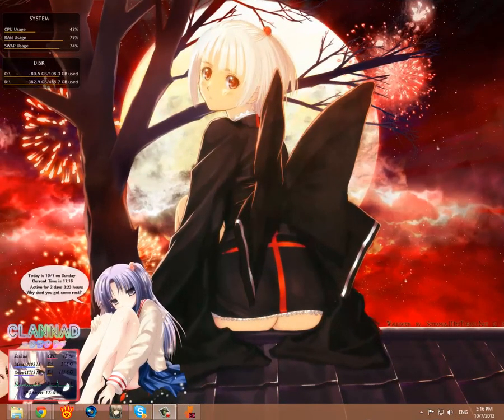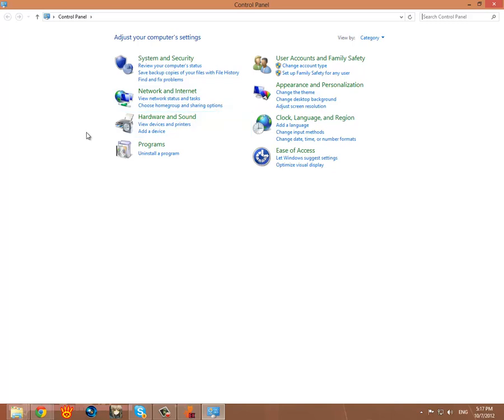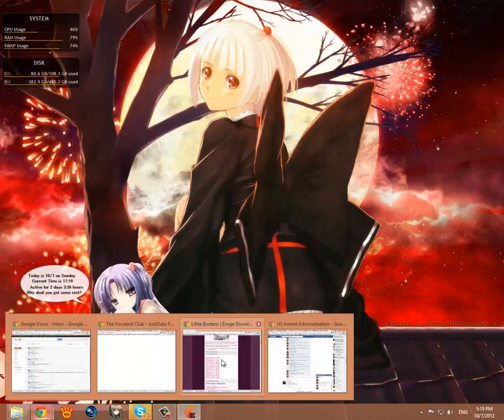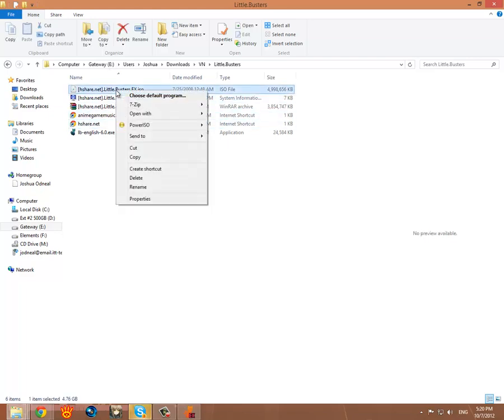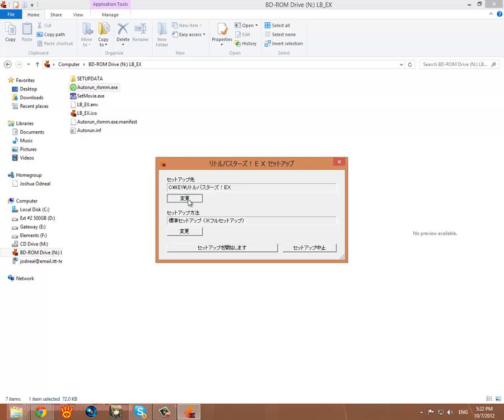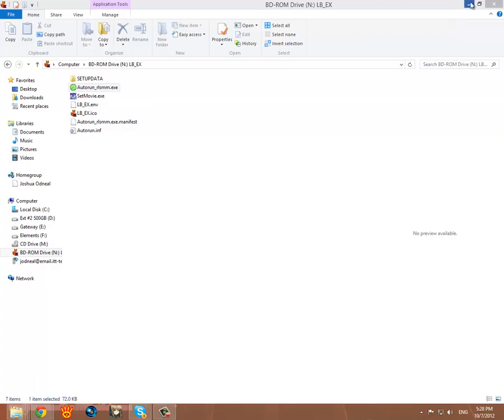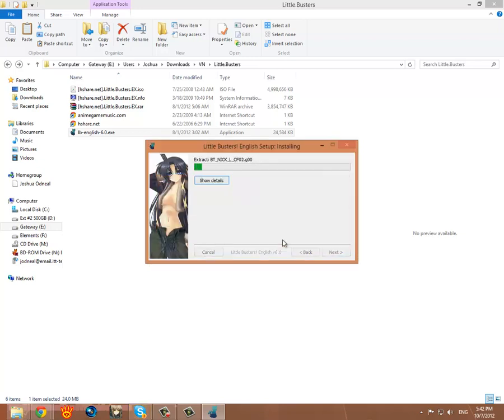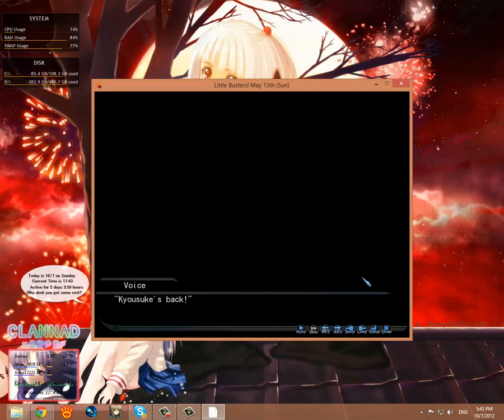Little Busters! Installation How To. Works for other VNs too.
Walkthrough of how to install Little Busters and the English patch

Other Visual Novels work the same way and process so almost all games can be installed using this method